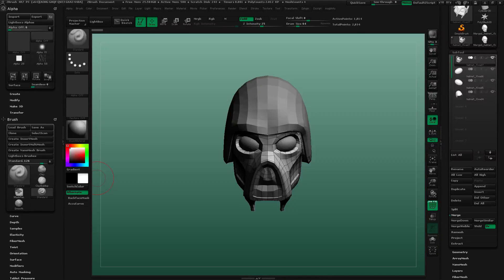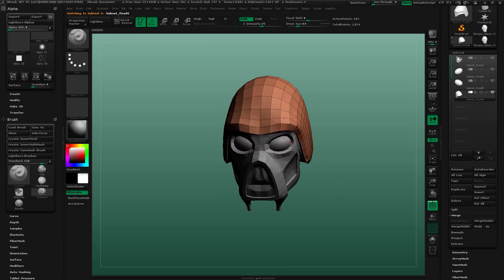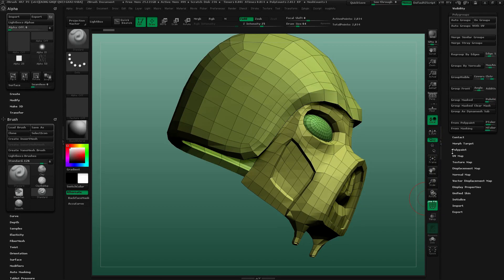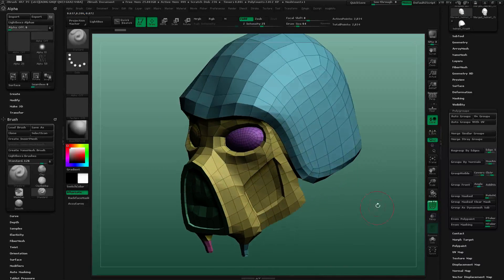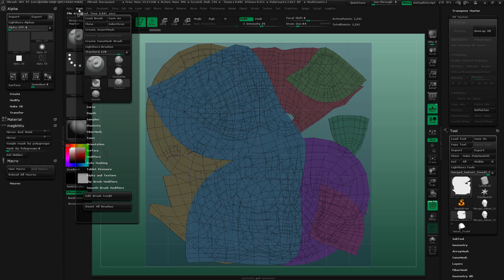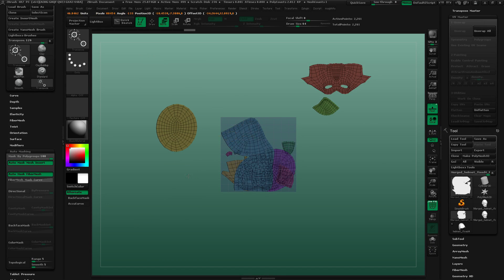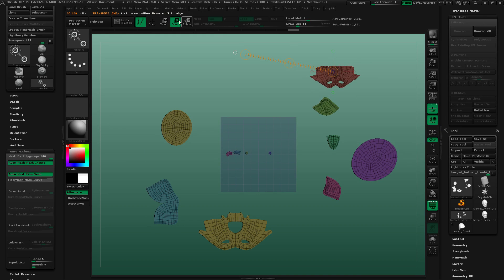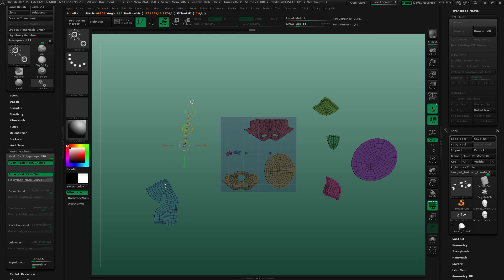Adjusting Zbrush UV's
Adjusting uv's after merging subtools in Zbrush